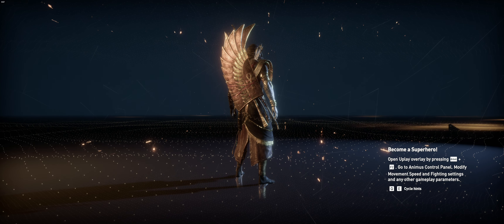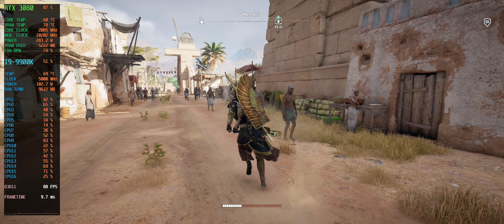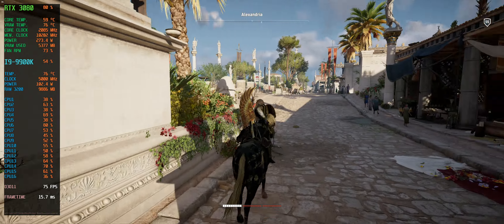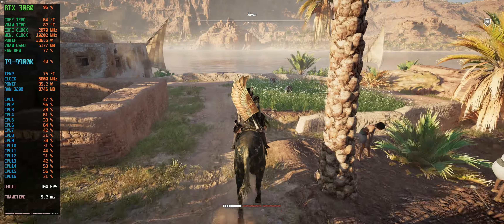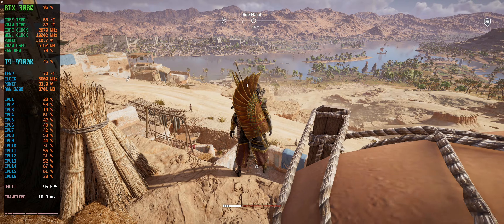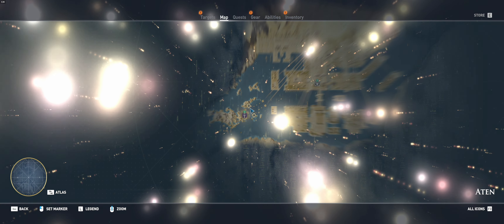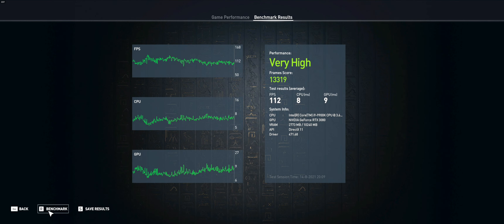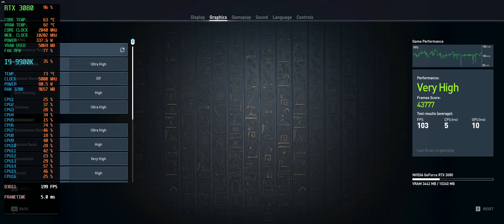Assassin's Creed Origin Asus 3080 TUF RTX OC 10GB + 9900k intel + Ultra Wide 21:9 3440x1440.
Benchmarked Assassin's Creed Origin to see how it performs on a Asus 3080 TUF OC 10GB supported by a 9900k.

From now on ReBar is enabled for all my benchmarks.

New style of benching. I talk through the different settings, to make benching a lot more manageable and faster and more fun to do for me.

Short conclusion,

Runs also smoothly, no issue's here even at highest setting. Still big cpu hog even at this resolution. wish they optimized the game a bit more even today. Great game.

Game PC Setup:

Processor: Intel i9 9900k 8/16 cores 5,1/5.0 Ghz OC all cores.
Videocard: Asus 3080 TUF OC 10GB  (+130 core / + 700 memory)
Memory: 32GB 3200mhz DDR4
SSD:Samsung Evo 970 Plus ( 3500/3200 read/write ) 512gb
PSU: EVGA Supernova 750 Watt
CPU cooler: Air cooler DH14 Noctua
Motherboard: Gigabyte Z390 Aorus Pro
Screen: 34" LG 34GN850 1ms 160hz Gsync Ultra Wide 3440:1440 21:9

Stream / Record PC ( no performance impact on Game PC setup )

Processor: Intel i3 10100f 4/8 core stock.
Videocard: Nvidia 1650 super MSI gaming 4gb ( 2000 series nvenc chip on it)
Capture Card: 4k60 pro Elgato. (1440p/144hz 200mbps)
Memory: 16GB DDR4 3200 mhz
SSD:Samsung Evo 860 512gb
PSU: EVGA Supernova 500 Watt
CPU cooler: Evo 212 Cooler
Motherboard: Gigabyte H470 HD3

Network speed for streaming: 1 Gbps
Internet connection: 1000/1000 Mbps upload and download

Tags,